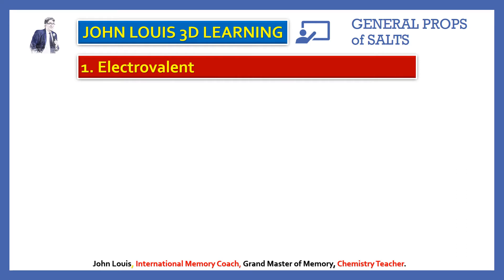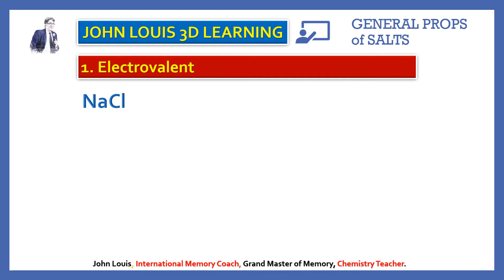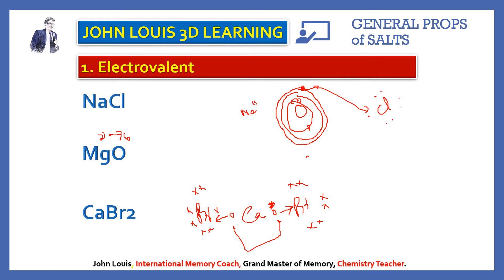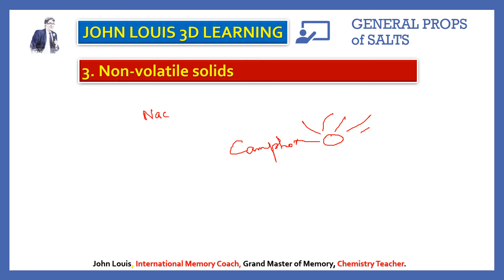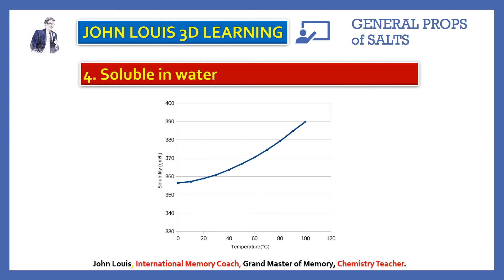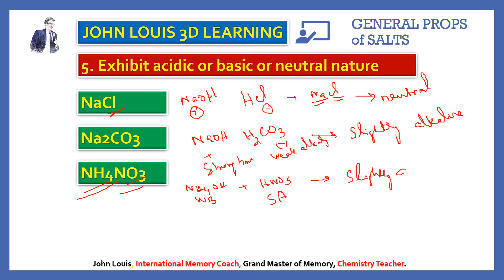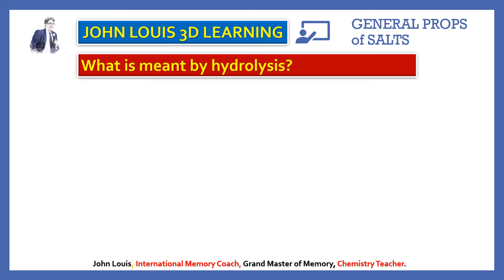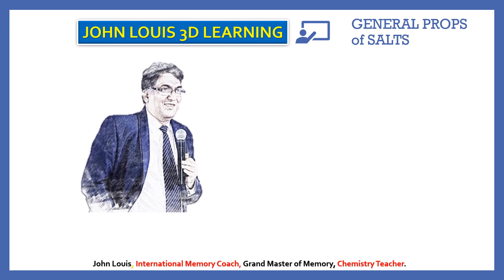10th STD Chemistry - General Properties of Salts [ ICSE / CBSE / STATE BOARDS ]